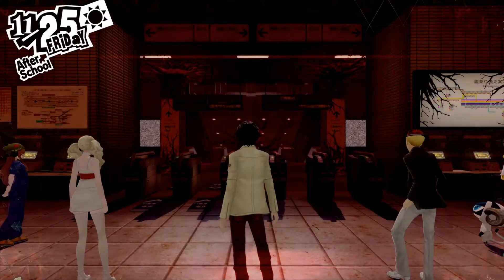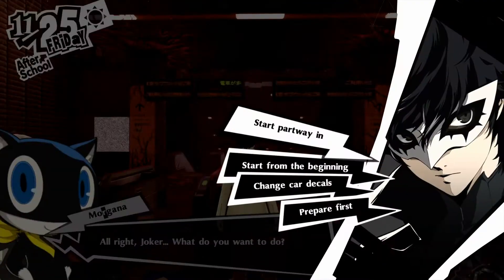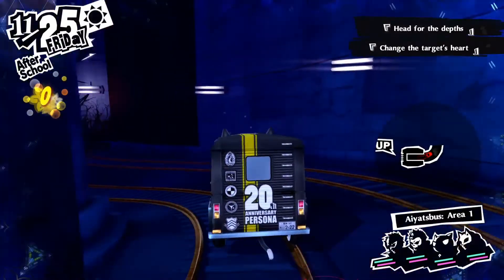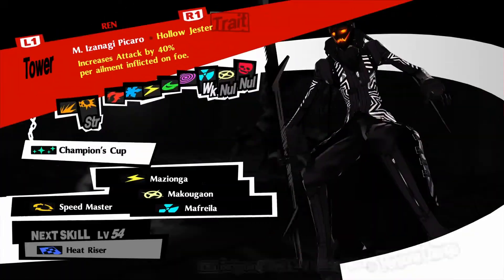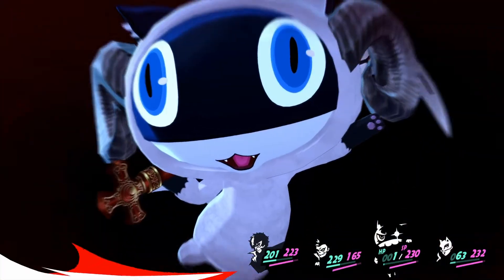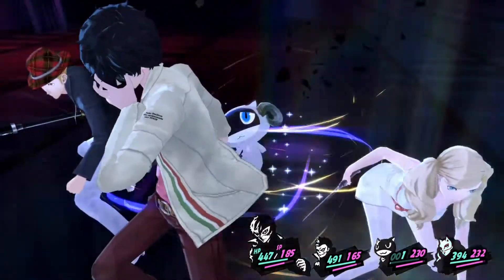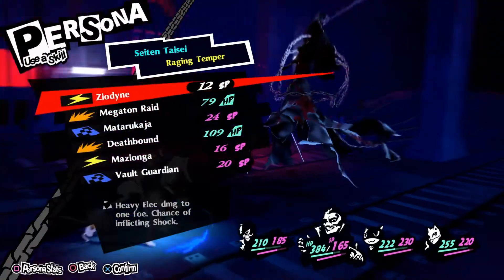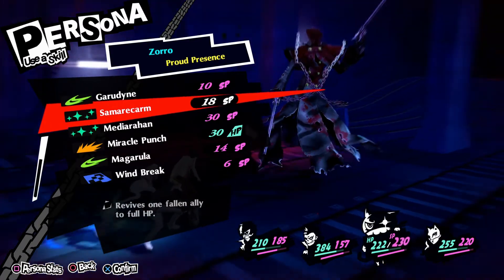Guide on how to defeat the Reaper on Persona 5 Royal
How to defeat the Reaper on Persona 5 Royal.
this is a tip video on how to beat him just for the trophy.
With this method you are just going for the trophy.
Be sure to save your game before hand, you will be switching to safe mode in this method and reloading your save file once reaper is defeated and you get the trophy.
If you do not save before hand then you will be stuck playing in safe mode.